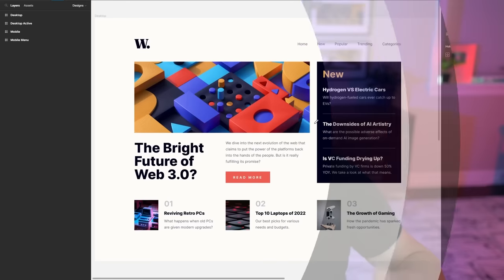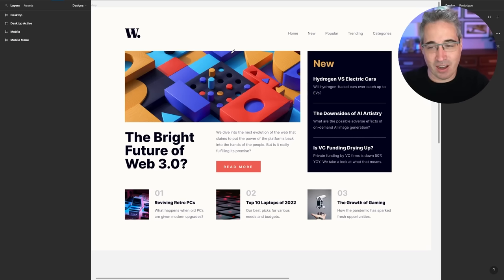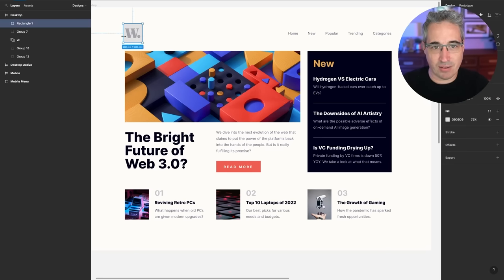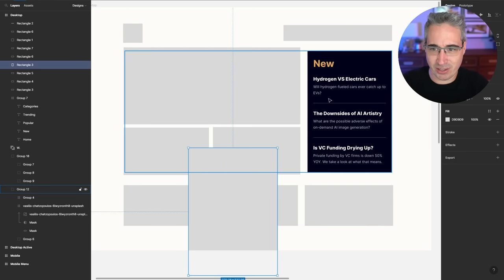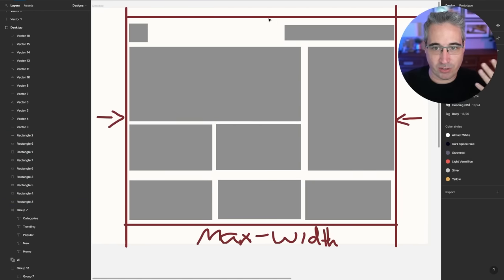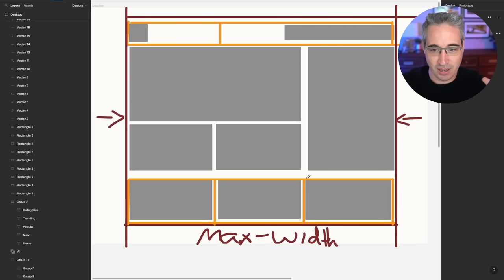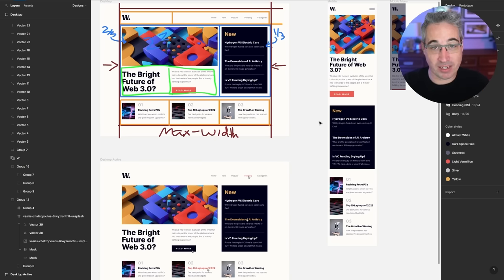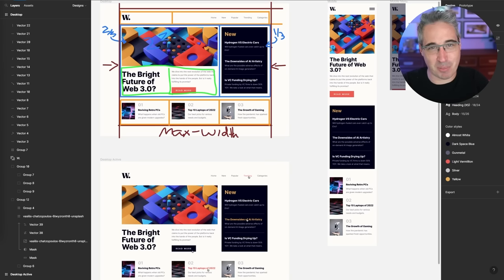A simple approach to layouts when going from design to code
When we have a static design file, whether that’s a Figma design or a .jpg file, often the hardest part is breaking down and figuring out how the layout is going to work. In this video, I take a look at how you can break down a layout into it’s pieces to help make the process a lot easier.

⌚ Timestamps
00:00 - Introduction
01:05 - Draw boxes around EVERYTHING
04:00 - Then see how those boxes are organized
09:00 - Turning the layout into HTML
13:10 - Doing the same thing for the smaller pieces
16:30 - Why I look at the desktop design even if I code mobile-first
17:45 - Using existing websites to practice breaking down layouts
22:20 - Picking between flexbox and grid